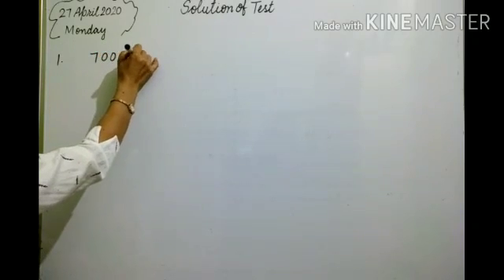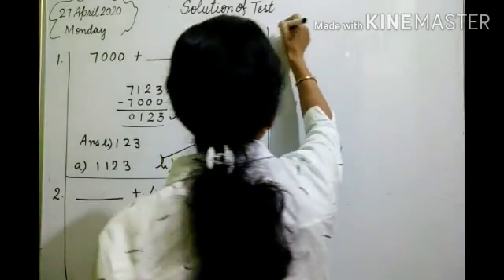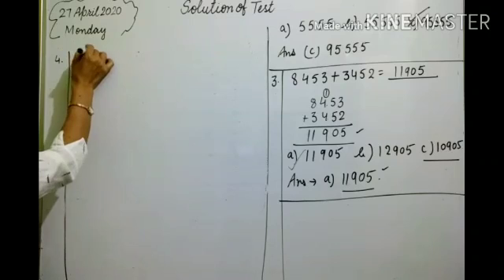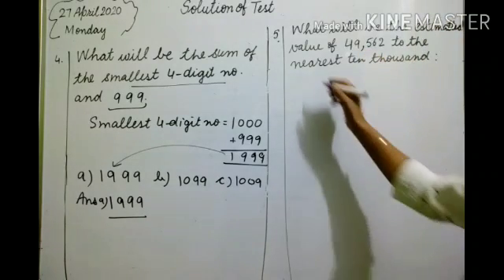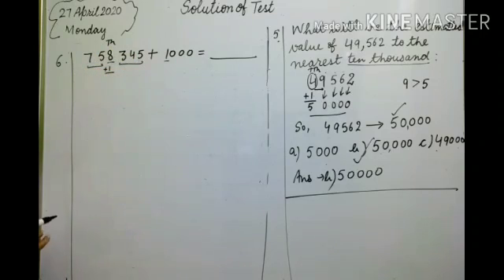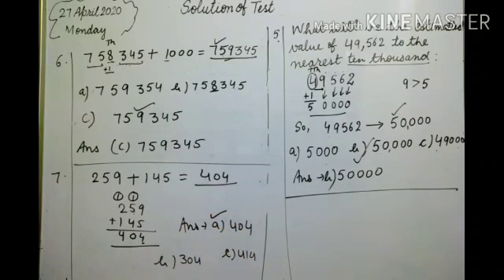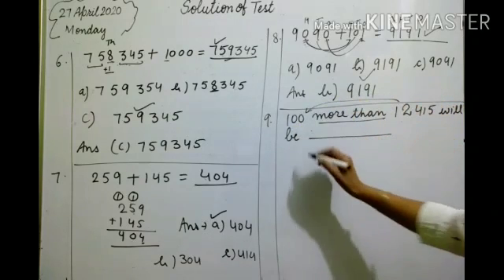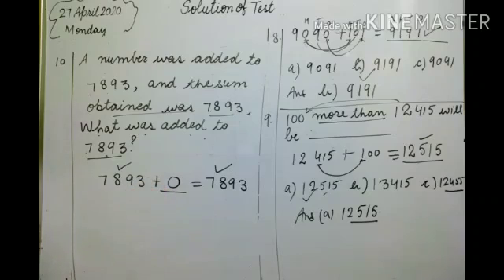Class-4 Solution of Weekly Test by GEETA SHARMA